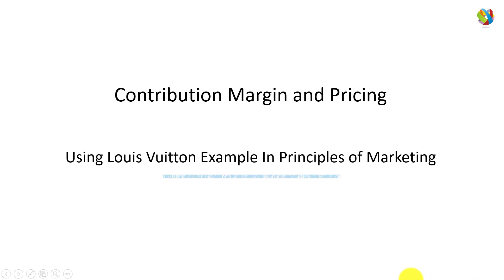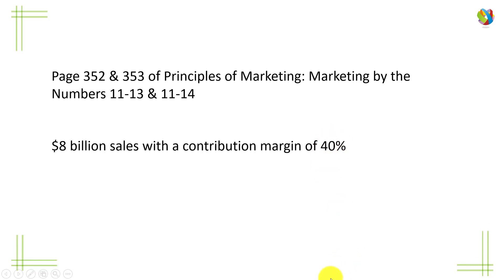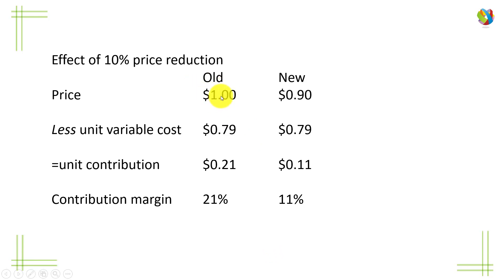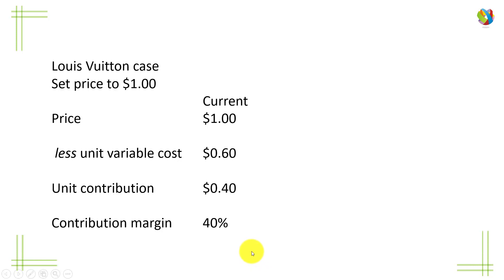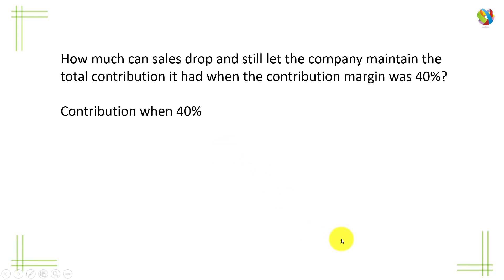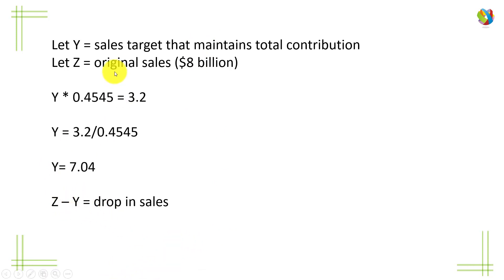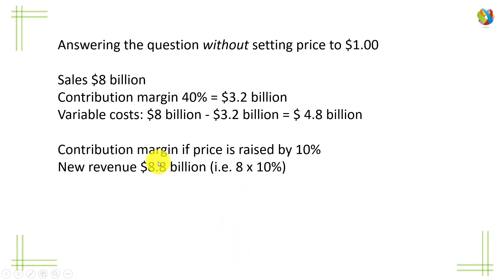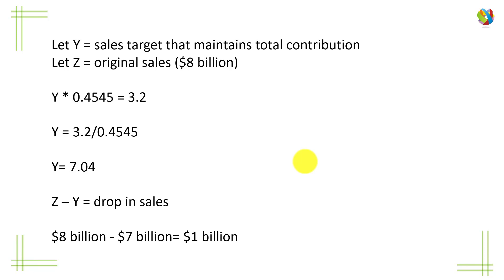Contribution margin and pricing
How to calculate the effect of price changes on contribution margins. In this video, I will use a case study from Principles of Marketing (Kotler and Armstrong) to illustrate how changes in price affect the contribution margin.

You don't need the book, but if you would buy a copy, you can get one with the following link.